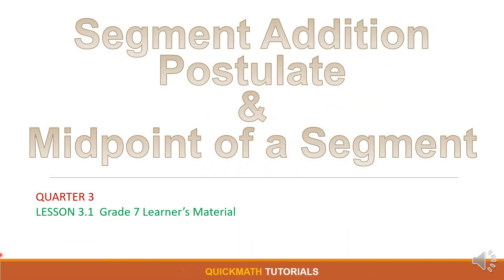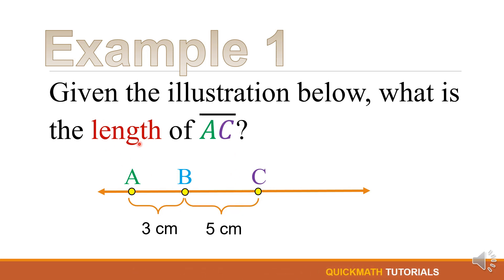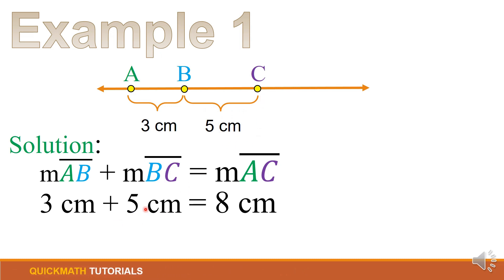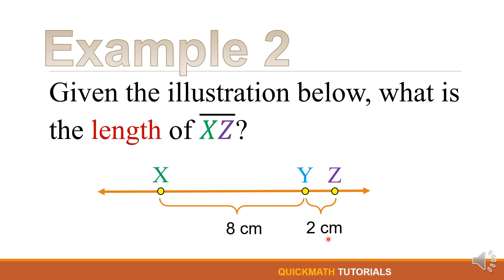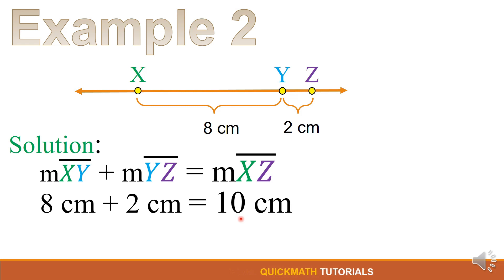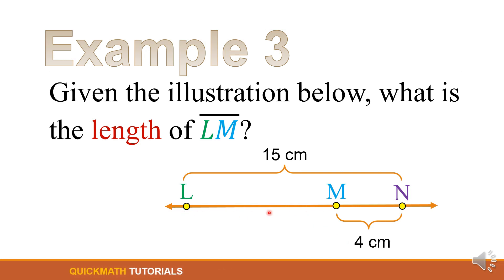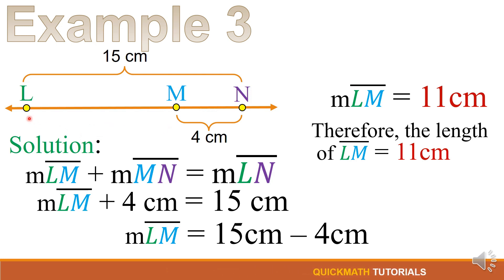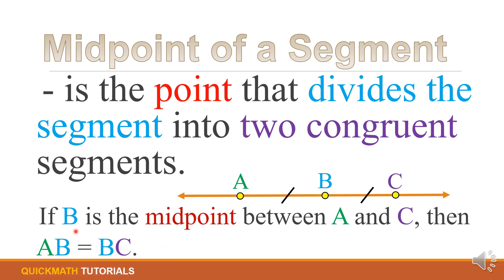Segment Addition Postulate & Midpoint of a Segment | G7 Math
[Segment Addition Postulate & Midpoint of a Segment]

Welcome to another video from Quick Math Tutorials, where distance learning is made possible! In this video, we will learn about the Segment Addition Postulate and Midpoint of a Segment.

Segment Addition Postulate
- defined as, if point B is between point A and point C, then the measure of
  line segment AB plus the measure of line segment BC is equaled to
  the measure of line segment AC.

The midpoint of a Segment
- is the point that divides the segment into two congruent segments.

 ⏲️Time Stamps⏲️
0:00​ – Intro Quick Math Tutorials | Segment Addition Postulate & Midpoint of a Segment
00:23 -Segment Addition Postulate
01:17 - Example 1
03:27 - Example 2
05:35 - Example 3
08:04 - Midpoint of a Segment
08:54 - Example 1
10:15 - Example 2
11:50 - Summary

😎 Reference: Department of Education (Math Learner's Material)

✍️ Edited by: GCanoy
💡 Produced by: ACanoy
ℹ️ Video Title: Segment Addition Postulate & Midpoint of a Segment | G7 Math